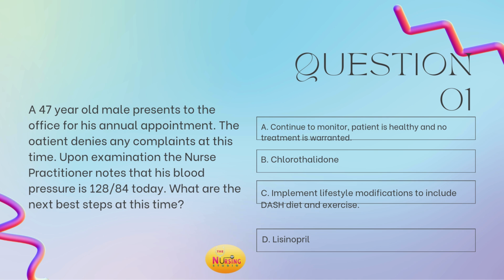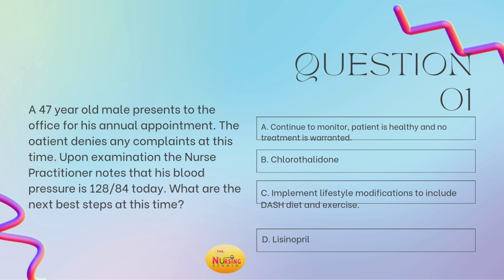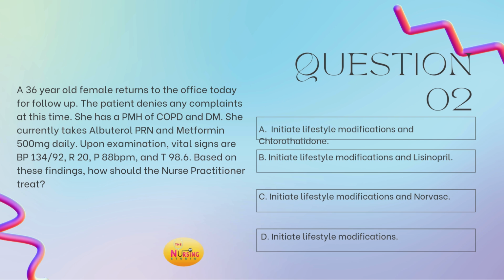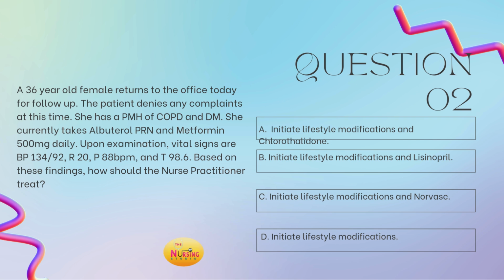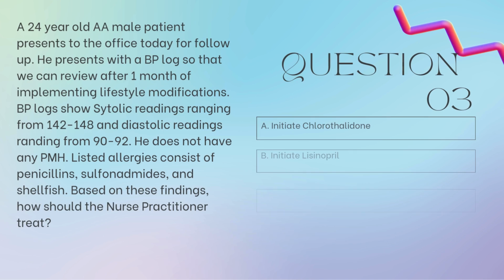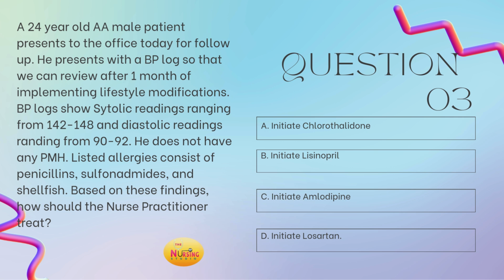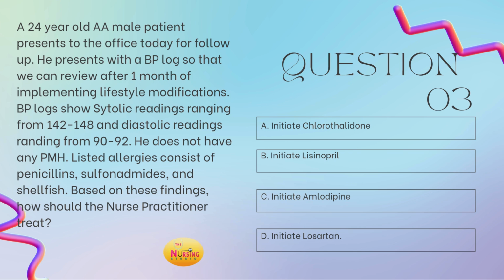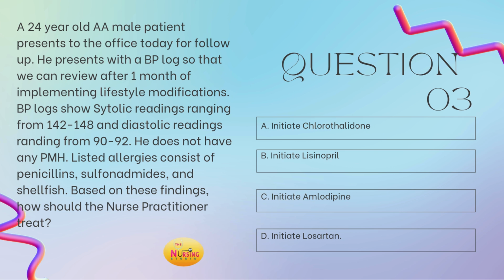Daily Practice Questions for Nurse Practitioner Board Preparation. (Hypertension Breakdown Part 1)